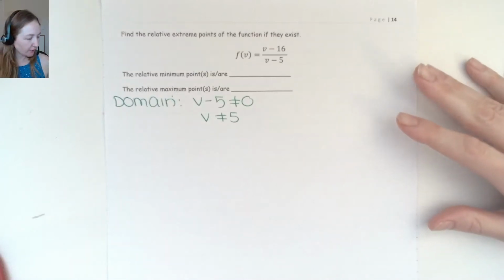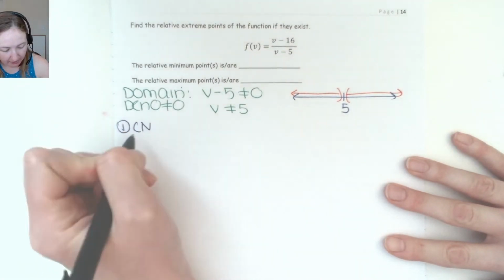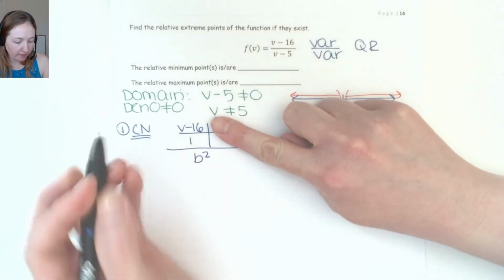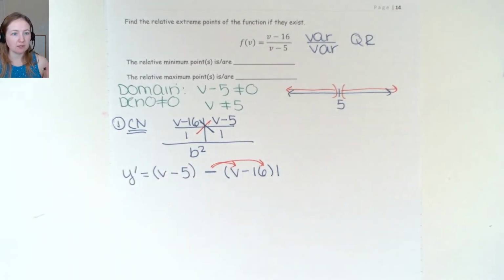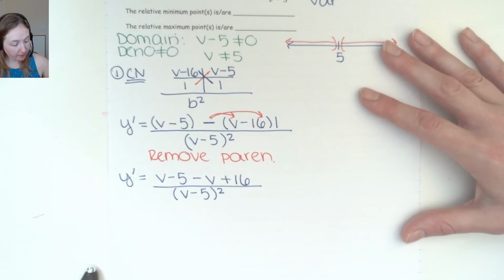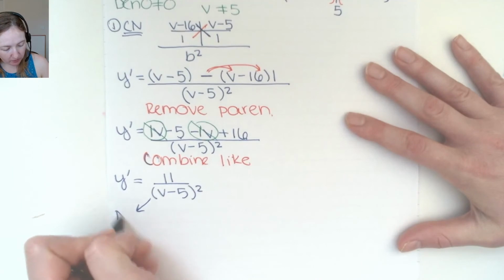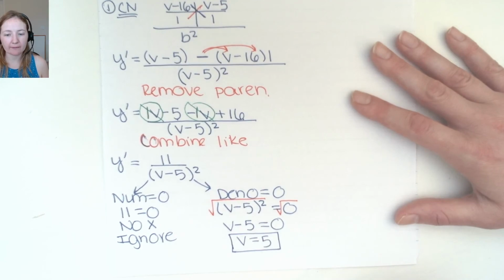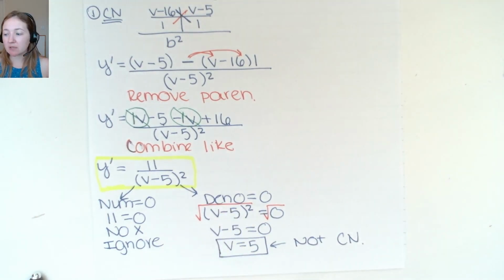page 13 - Increasing/Decreasing - 2233